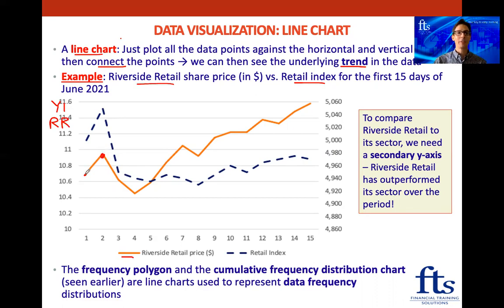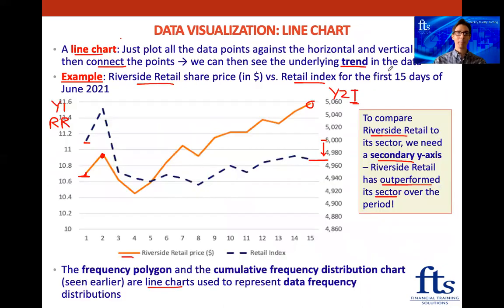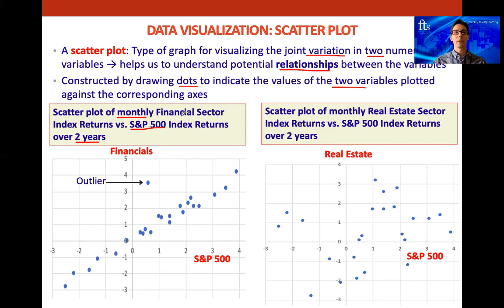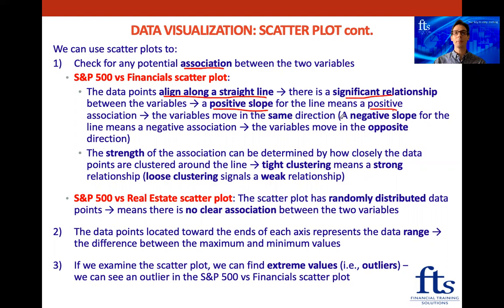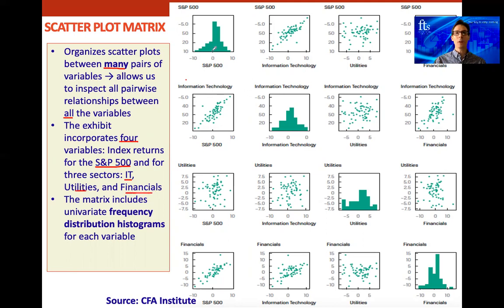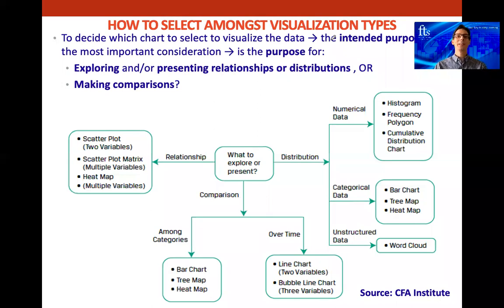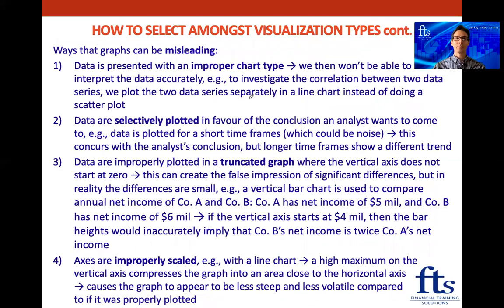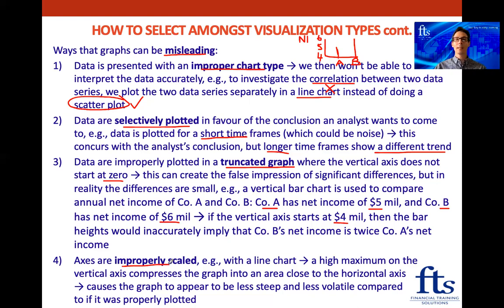CFA Level 1 - Organizing, Visualizing, and Describing Data - Part 4